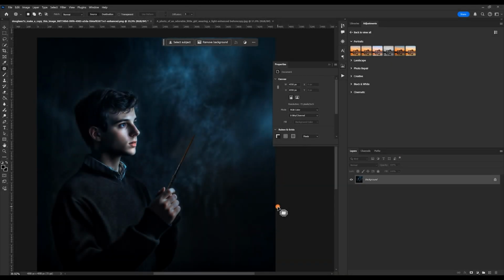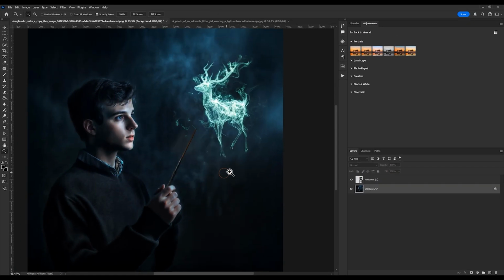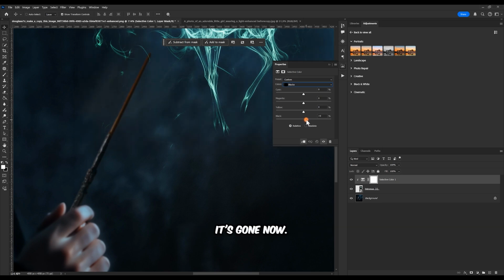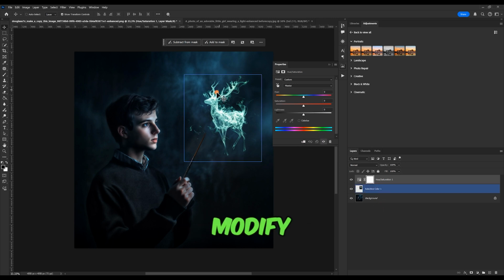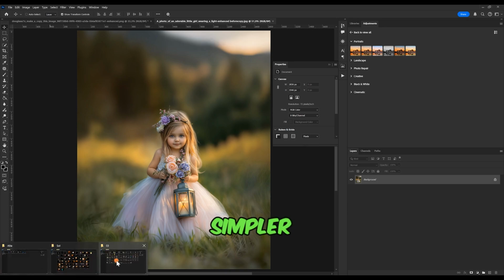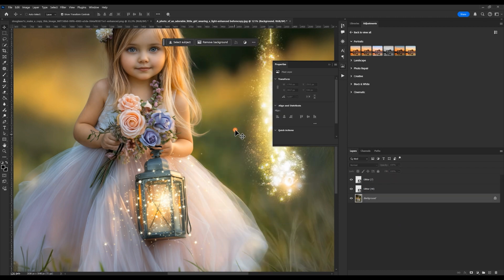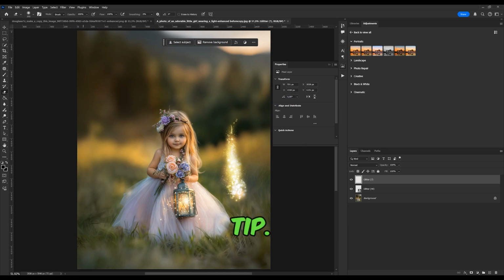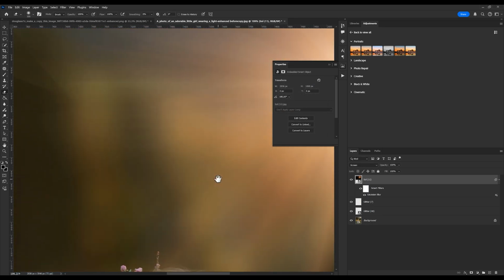How to use Overlays